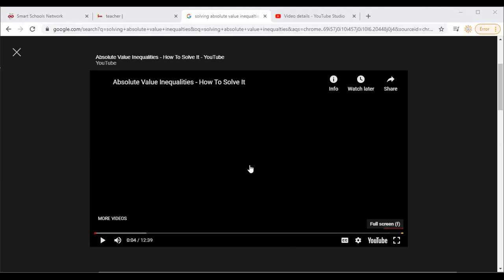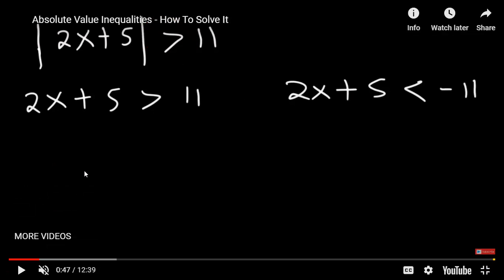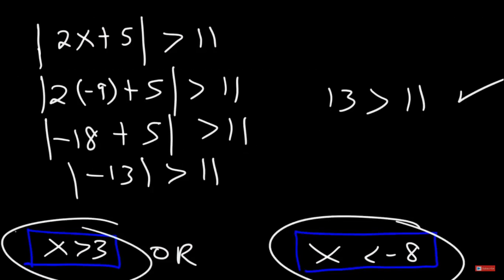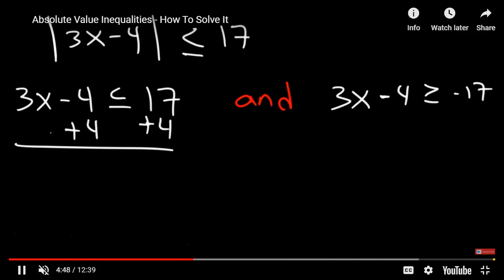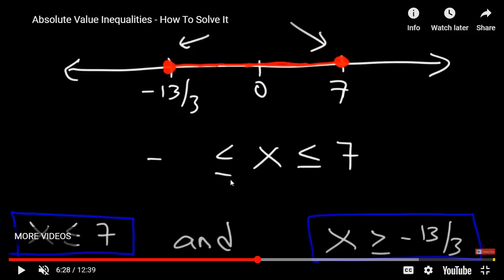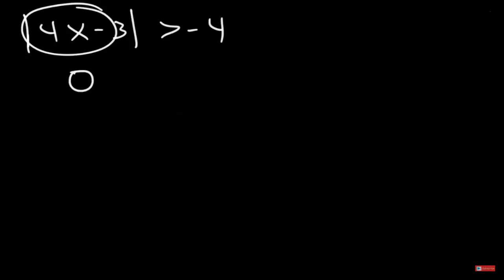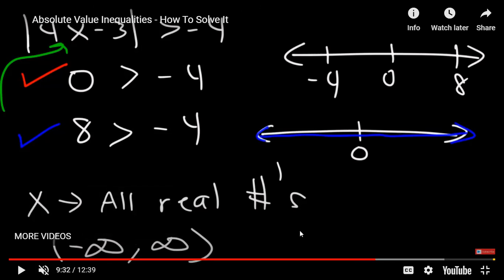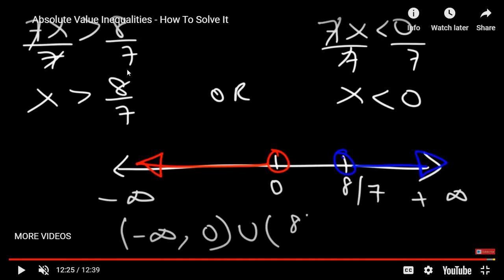Math- Grade 9 - Algebra- chapter 3 - lesson 3- 7